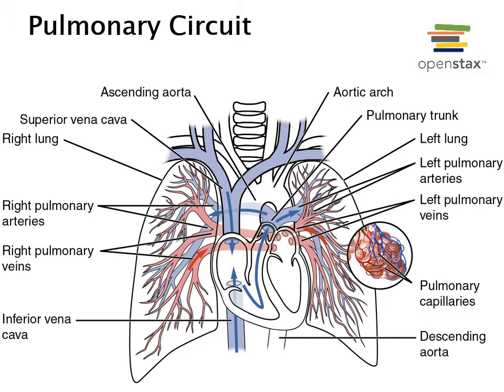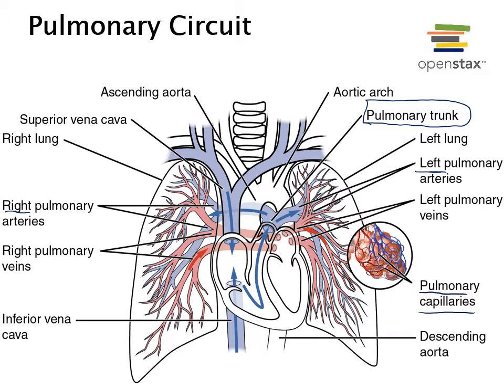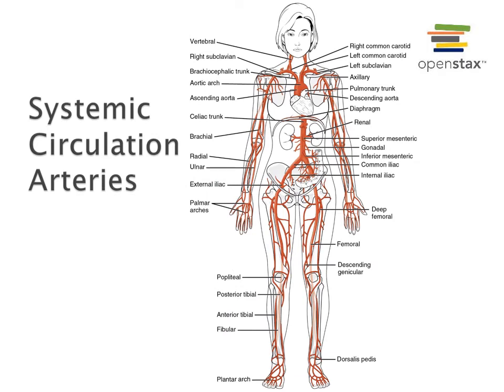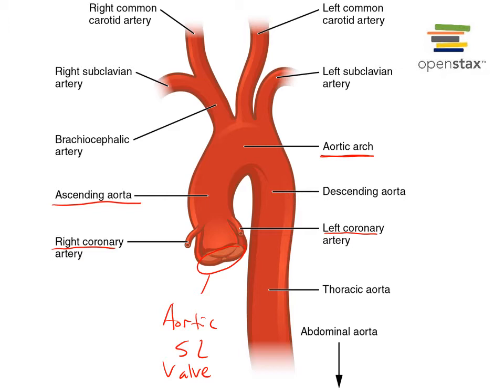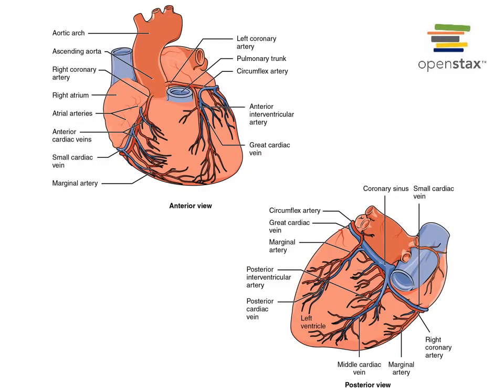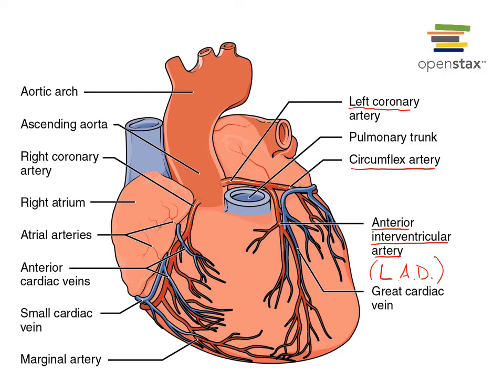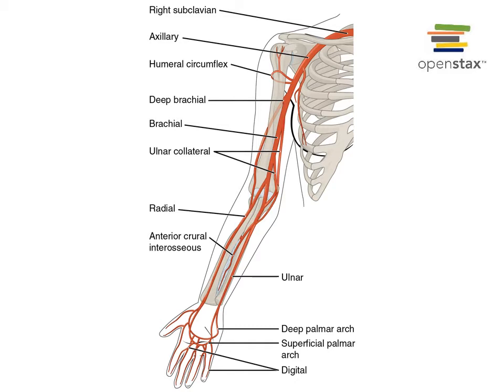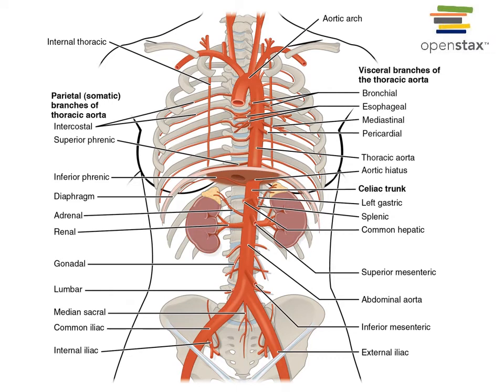Blood Vessels Part 2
Objective: Identify the major blood vessels of the body.